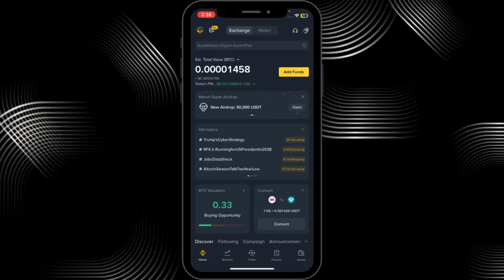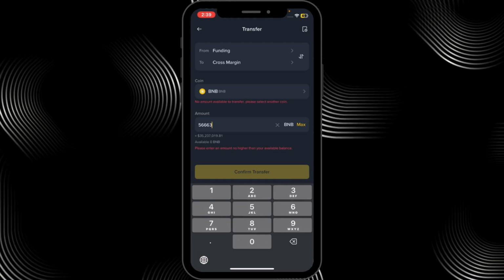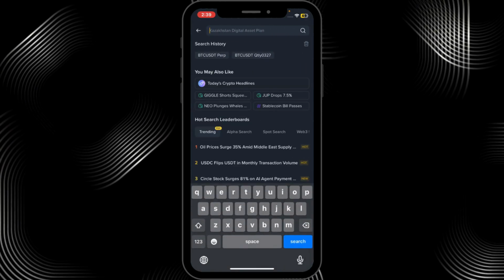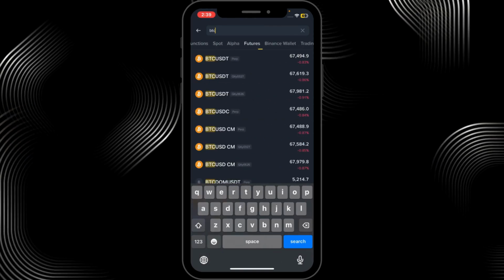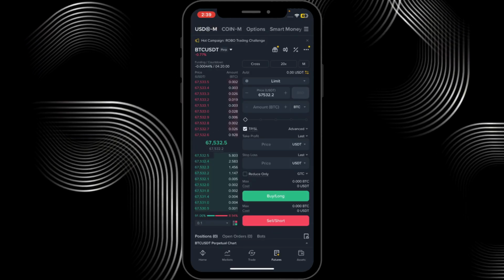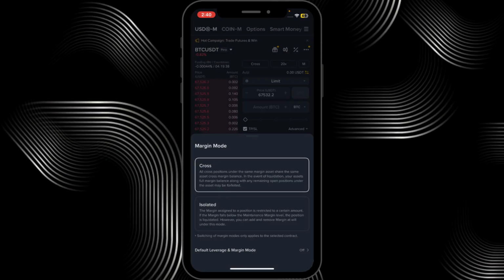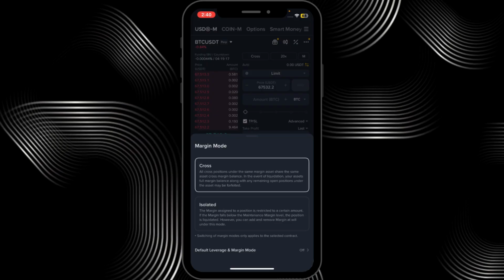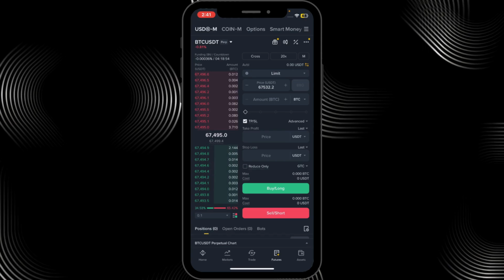How to Trade With Margin on Binance (Quick and Easy Guide)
Learn how to set up Binance margin trading to manage your positions effectively. This step-by-step guide walks you through activating your account and executing your first trade.

This tutorial is designed for crypto traders who want to understand the mechanics of borrowing funds on the platform. We cover the entire process, starting from how to activate a margin account to transferring your assets and selecting the right trading pairs for your strategy.

Understanding the difference between margin modes is critical for risk management. We explain the specific differences between cross and isolated margin, helping you decide which setting aligns with your trading goals. Whether you are new to leveraged positions or simply need a refresher on the interface, this breakdown ensures you have the technical knowledge to navigate the platform confidently.